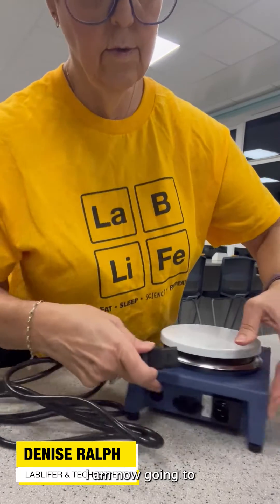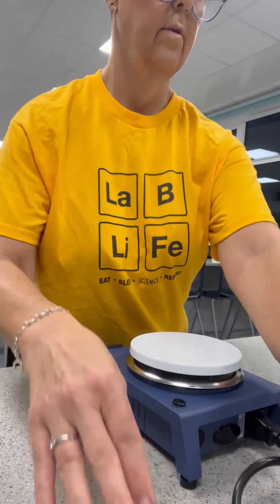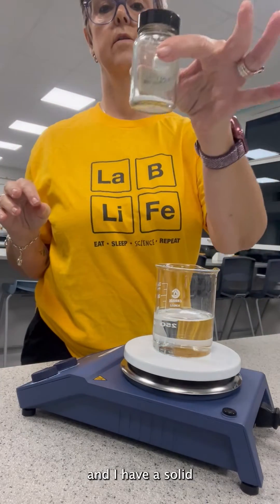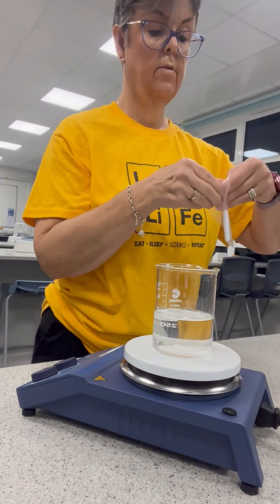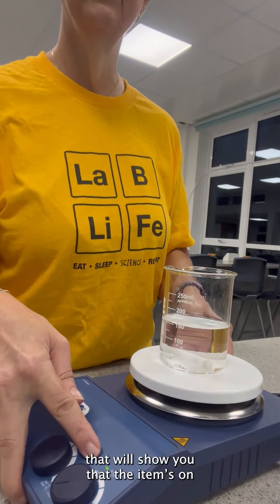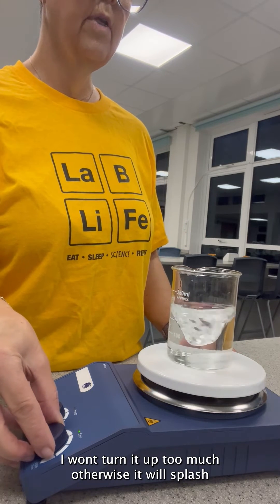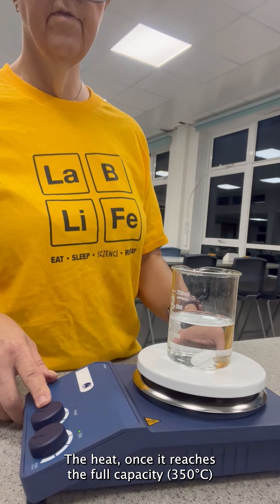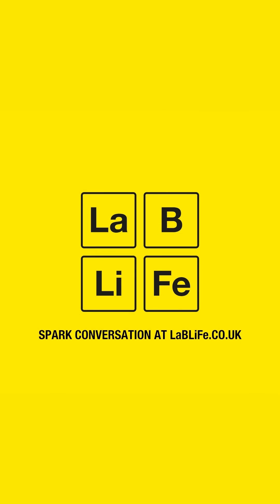How to Use the Hotplate and Magnetic Stirrer from EduLab | LaBLiFe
Denise Ralph is showing you how to use the Hotplate and Magnetic Stirrer from the guys at EduLab.

Crafted from stainless steel with a corrosion-resistant ceramic coating, this sleek marvel doesn't just stir things up; it does so with style and durability.

Safety takes centre stage with a separated circuit that puts the brakes on heating at a sizzling 350 degrees. But that's not all—thanks to its variable speed motor, this stirrer maintains a cool, constant speed, unfazed by changes in load.

💡 Learn more about the EduLab Hotplate and Magnetic Stirrer and download the video transcript

🔥 Sparking conversations with our one-stop destination for all things science, become a LaBLiFer and sign up to our newsletter to get special deals